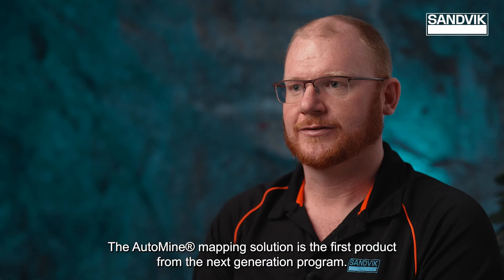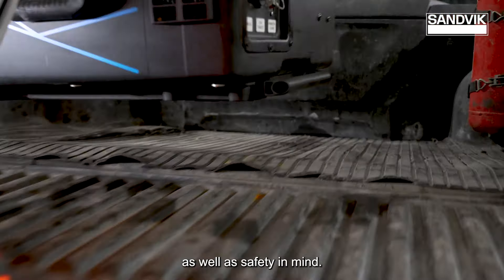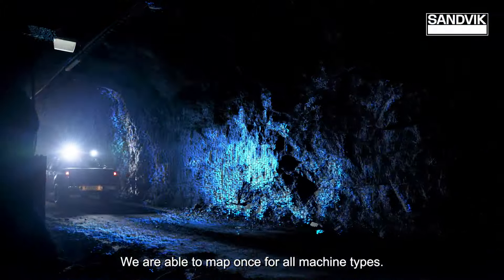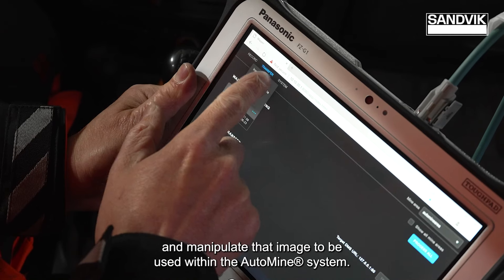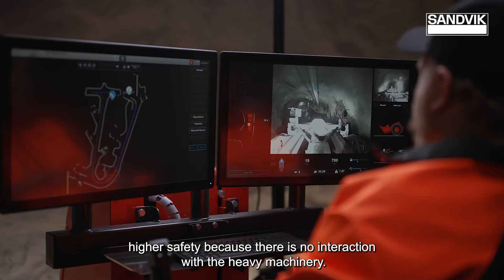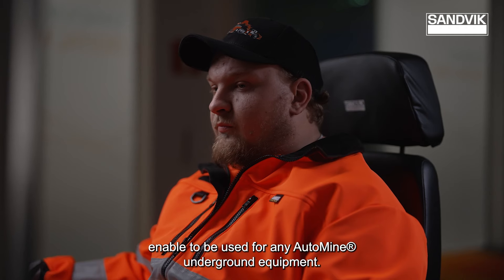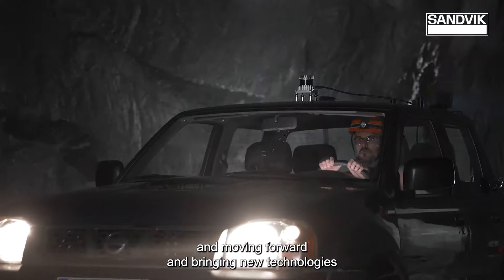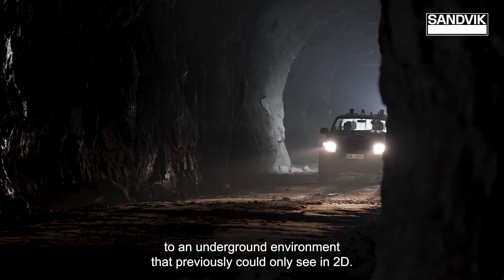Sandvik AutoMine® Mapping Solution